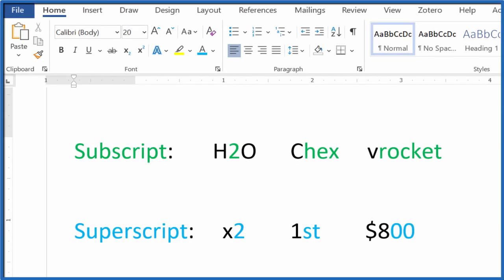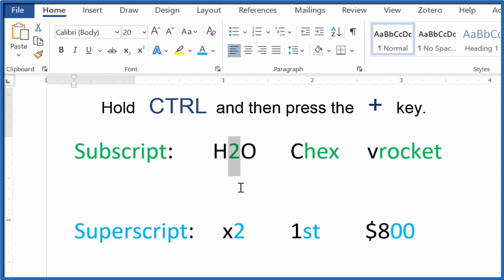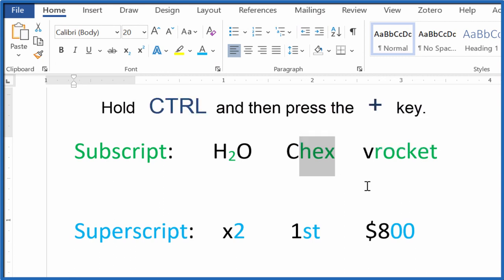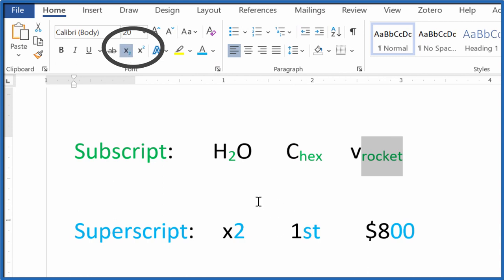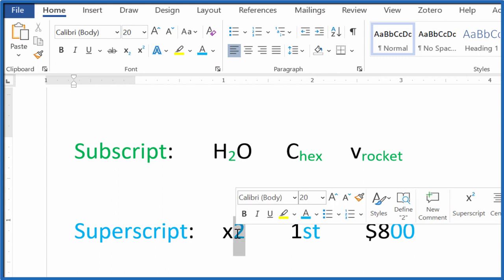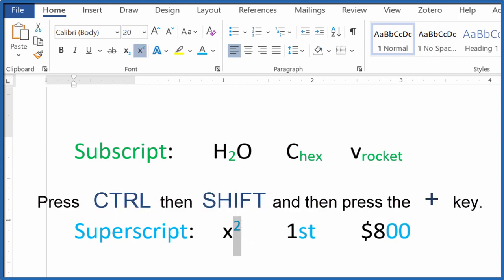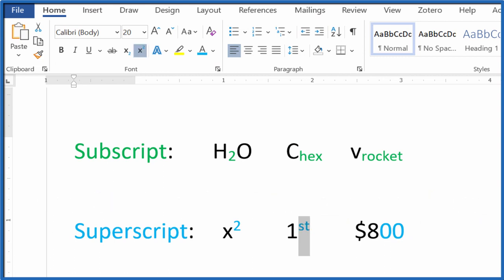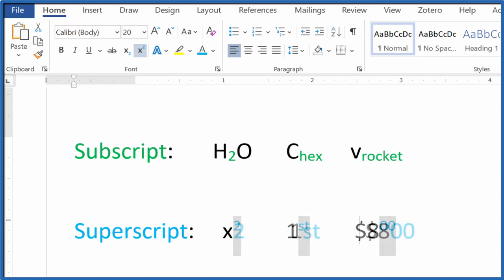Shortcut for Subscripts and Superscripts in Microsoft Word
In this video, I'll show you how to use keyboard shortcuts to quickly format your text as subscripts and superscripts in Microsoft Word.  Note that I am using Word 360 on a PC but this will work on other versions and platforms.

Subscripts are the small numbers (or letters and symbols) that are slightly lower than the text.  Think of the 2 in the chemical formula H2O.  I think of them as like submarines.

Superscripts are the small numbers, letters, and often symbols that are slightly above the text.  Think of the degrees symbol or the squared symbol in math.  I think of them like Superman, flying up above.

 Subscripts are commonly used in scientific and mathematical formulas, but they can also be used to format chemical formulas, footnotes, and more. To format text as a subscript, simply highlight the text you want to format and press "Ctrl" and "=" at the same time. Your text will now appear slightly smaller and lower than the rest of the text.   In the video I say Ctrl" and "+" but it is the same key.

Superscripts are commonly used to format exponents, but they can also be used to format footnotes, ordinal numbers, and more. To format text as a superscript, simply highlight the text you want to format and press "Ctrl" and "Shift" and "+".  Your text will now appear slightly smaller and higher than the rest of the text.

And that is all.  These shortcuts for formatting your text as subscripts and superscripts can save considerable time, especially if you have many to make.